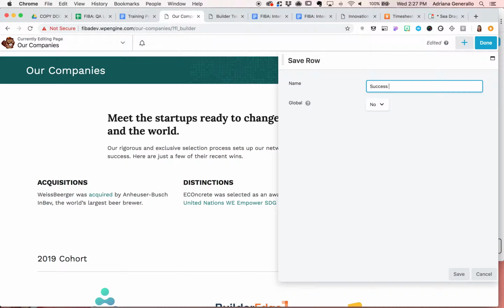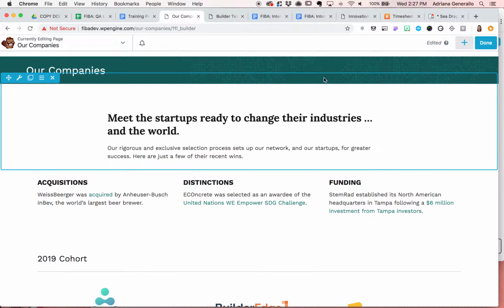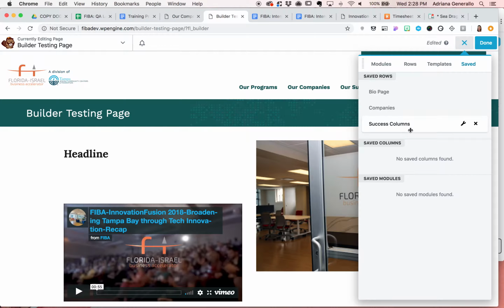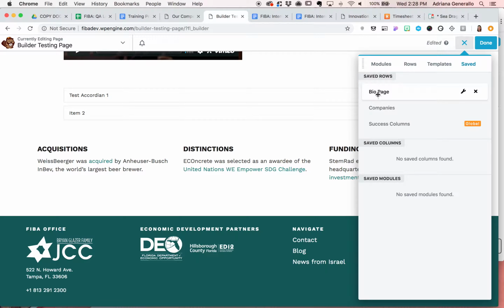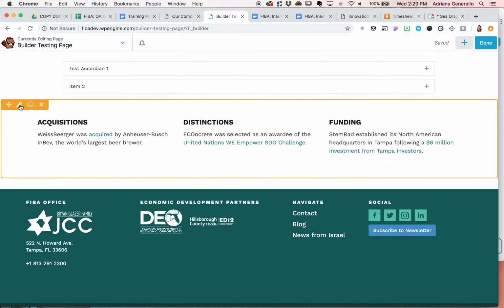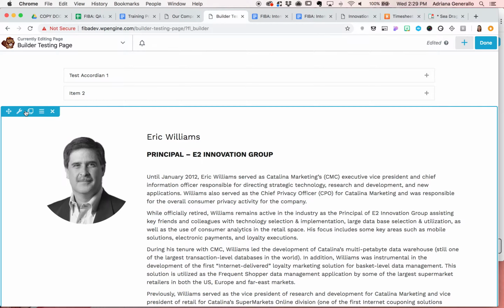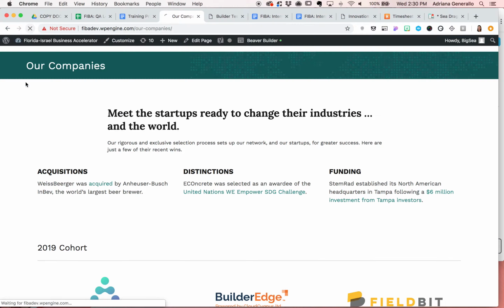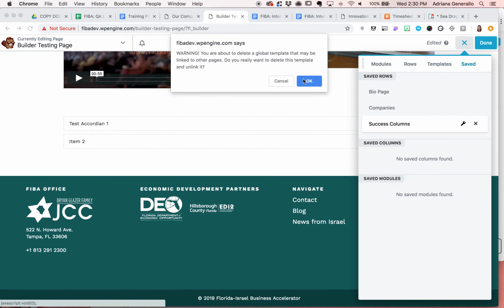saving modules and why not to do global